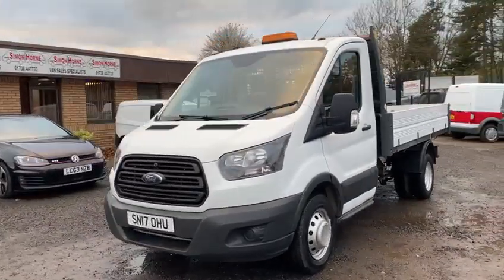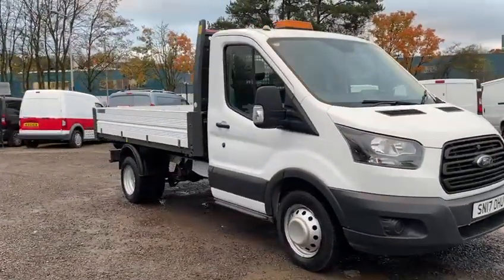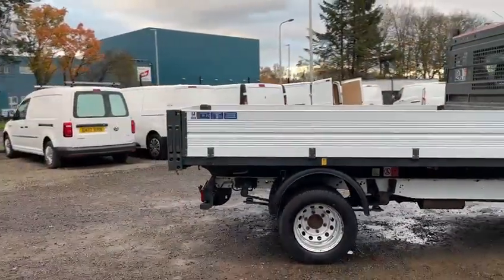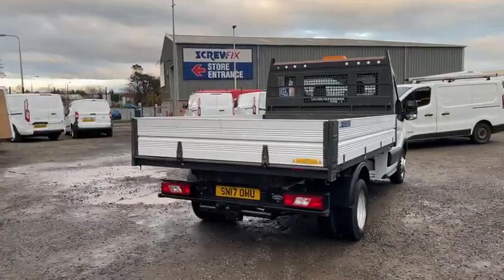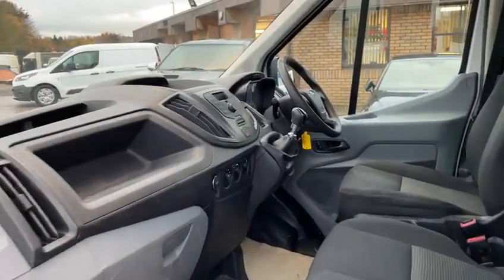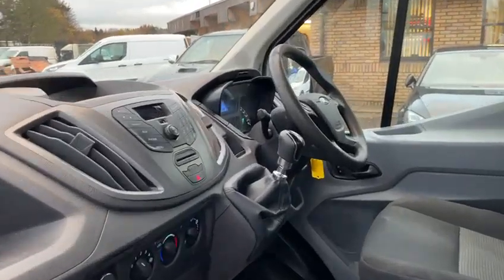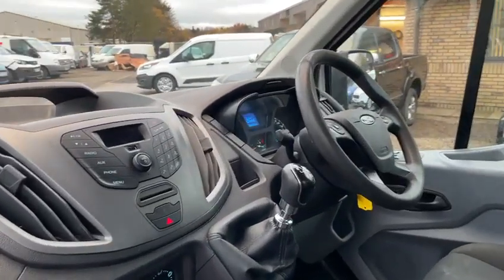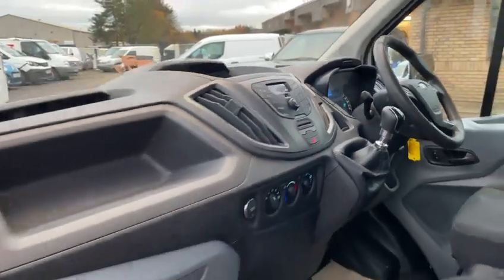2017 Ford Transit 350 one stop tipper for sale @vansalesscotland . simonhorne.com 01738 447733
For Sale 2017 1 Owner from new Ford Transit 350 L2 RWD 2.0Tdci 130ps covered 69000 miles, supplied with fresh major service and 1 Year MOT ,,, more details or 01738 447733 .